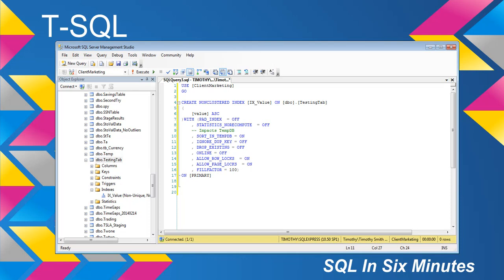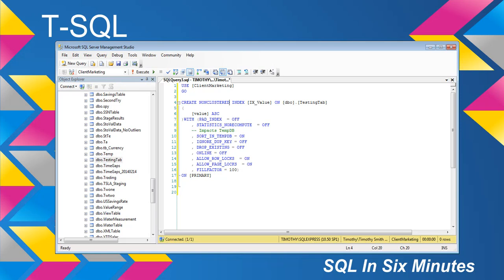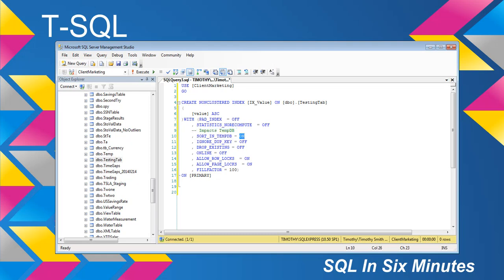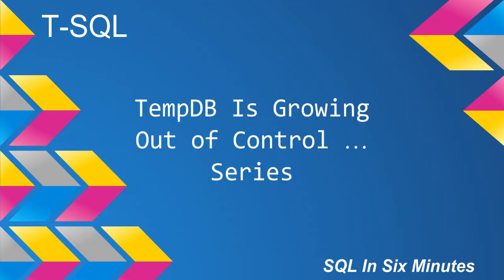TSQL: TempDB Is Growing Out of Control Part III